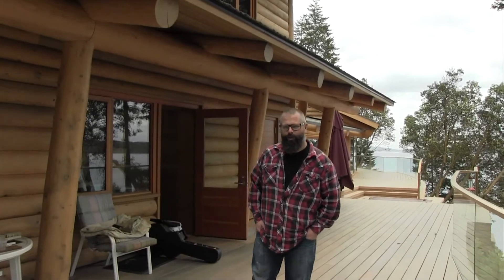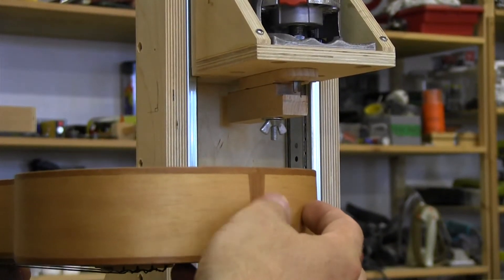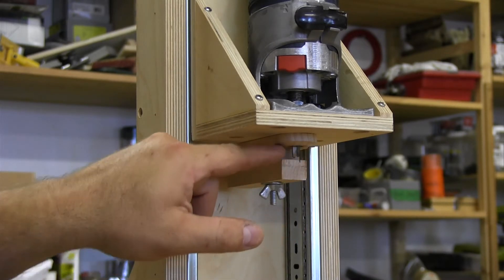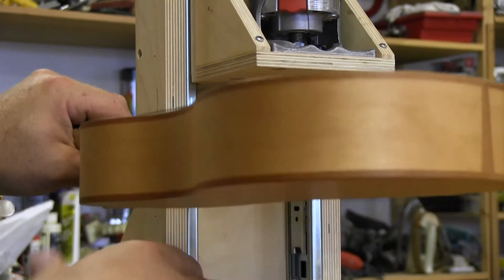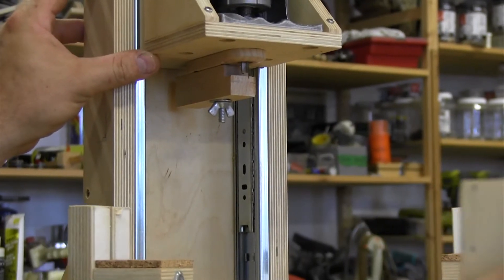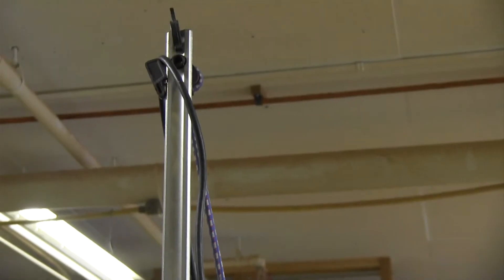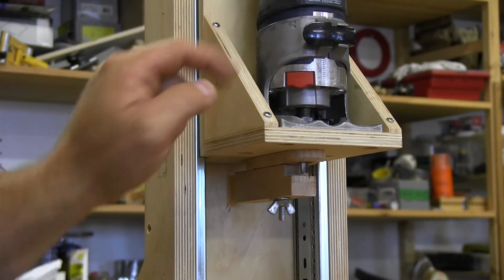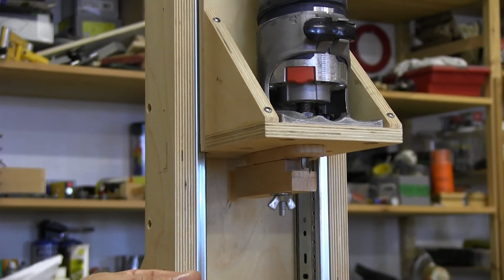Jigs: Over-arm variable height router jig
Brian shows a simple jig that could be adapted to any router for cutting the shelf that the binding fits into around the edge of a guitar or ukulele.